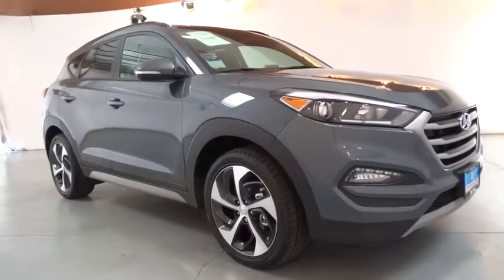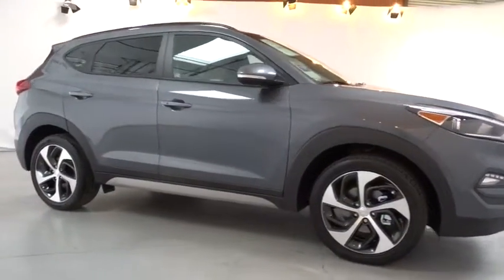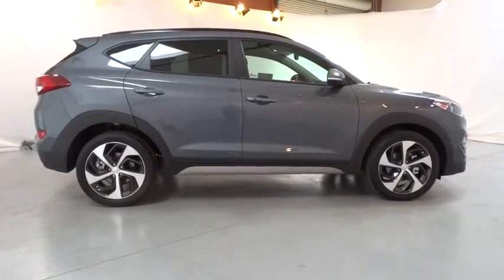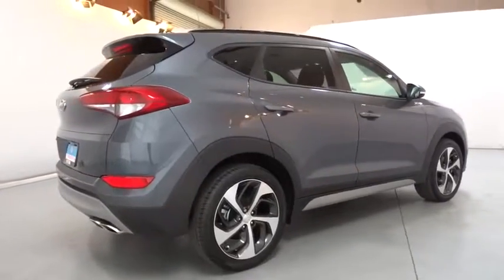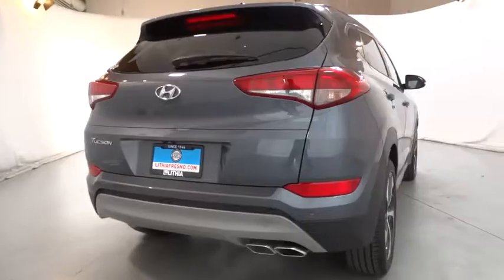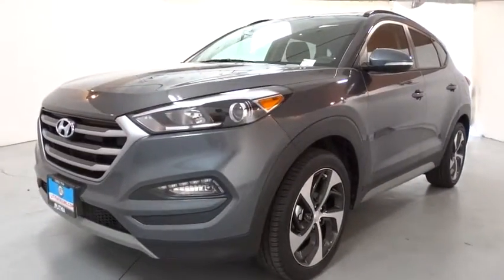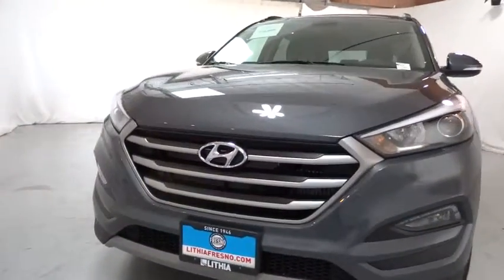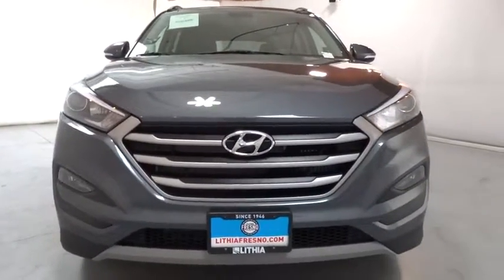2018 HYUNDAI TUCSON Fresno, Bakersfield, Modesto, Stockton, Central California JU701190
COLISEUM GRAY NEW 2018 HYUNDAI TUCSON available in Fresno, California at Lithia Hyundai of Fresno. Servicing the Bakersfield, Modesto, Stockton, Central California area.

5590 N. Blackstone

Sunroof, Heated Seats, Alloy Wheels, Back-Up Camera, Power Liftgate, Turbo Charged. COLISEUM GREY exterior and BLACK interior, Value trim. FUEL EFFICIENT 30 MPG Hwy/25 MPG City! Warranty 10 yrs/100k Miles - Drivetrain Warranty; CLICK NOW!br /br /KEY FEATURES INCLUDEbr /Power Liftgate, Heated Driver Seat, Back-Up Camera Rear Spoiler, MP3 Player, Aluminum Wheels, Remote Trunk Release, Privacy Glass, Keyless Entry, Steering Wheel Controls. Hyundai Value with COLISEUM GREY exterior and BLACK interior features a 4 Cylinder Engine with 175 HP at 5500 RPM*. br /br /EXPERTS ARE SAYINGbr /Take the Tucson on a twisty mountain road and it feels confident and sure-footed. Body roll is kept under control, and midcorner bumps have little effect on its composure. -Edmunds.com. Great Gas Mileage: 30 MPG Hwy. br /br /VISIT US TODAYbr /Lithia Hyundai of Fresno sells new and used cars, trucks and SUVs near Visalia and Hanford, California. We offer financing options and incentives for all Central California Hyundai customers. Conveniently accessible from the Golden State and Yosemite Freeways, we are located at 5590 N. Blackstone in Fresno. Less than thirty minutes from Hanford and Visalia, our sales department is open seven days a week to serve you. Fuel economy calculations based on original manufacturer data for trim engine configuration. Please confirm the accuracy of the included equipment by calling us prior to purchase. br /